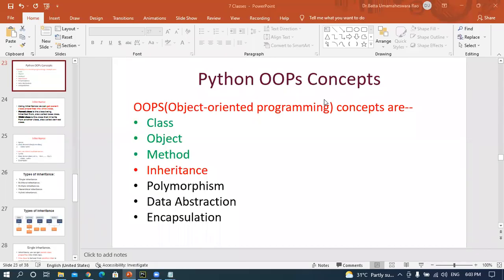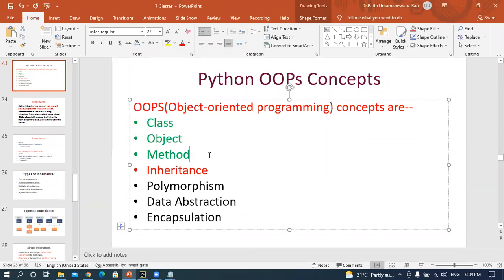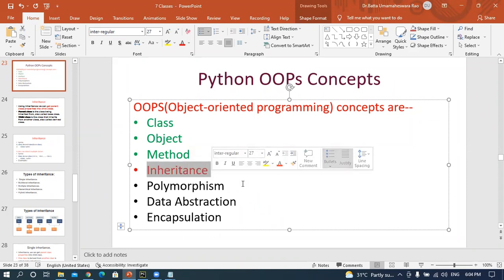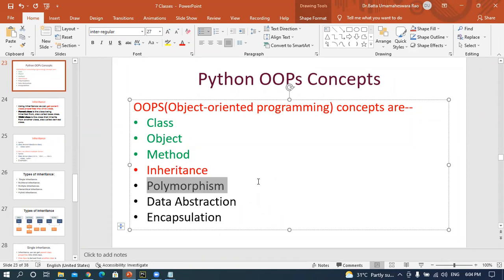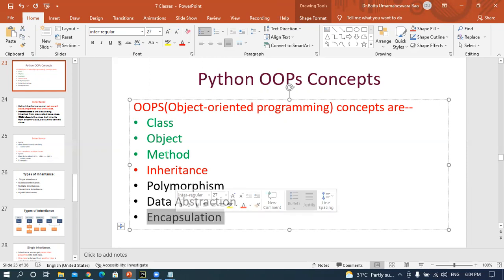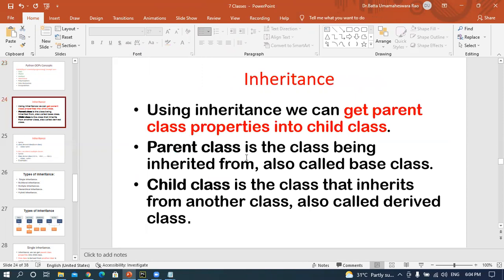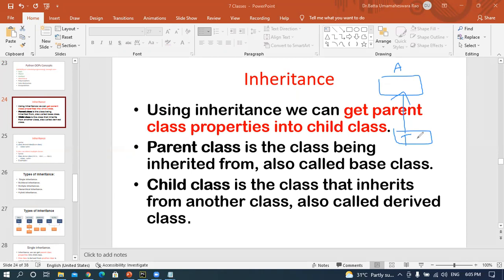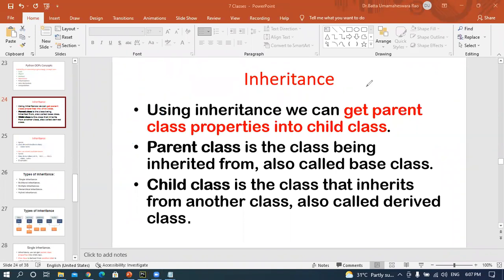27 Python Programming -- Single Inheritance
Using inheritance we can get parent class properties into child class.
Parent class is the class being inherited from, also called base class
One class is derived from another class is called single inheritance.